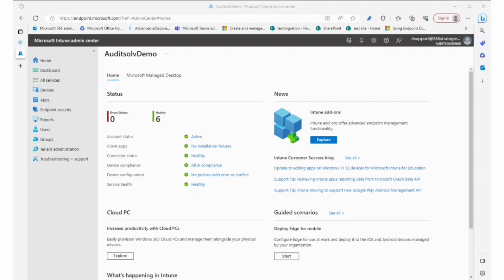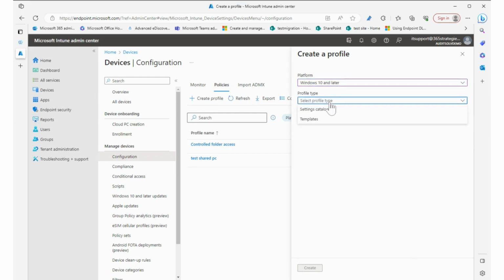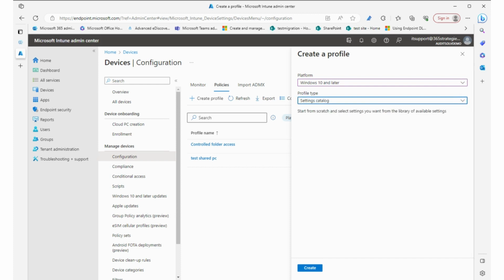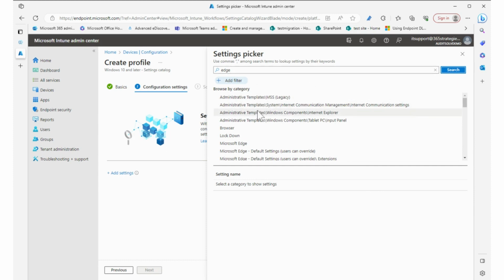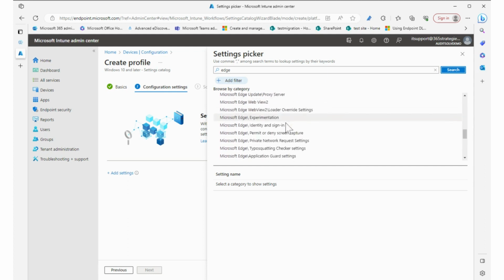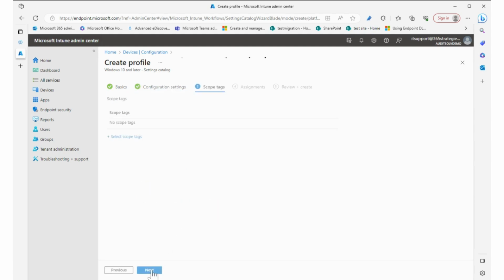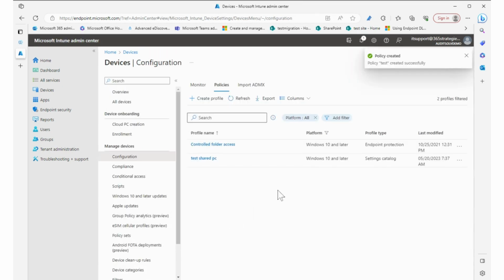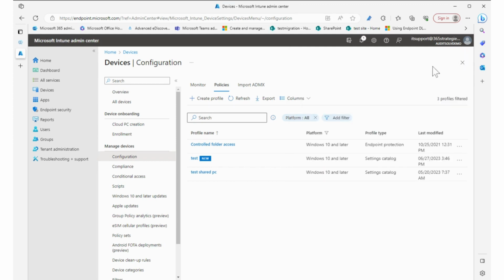Configuration Profile walkthrough